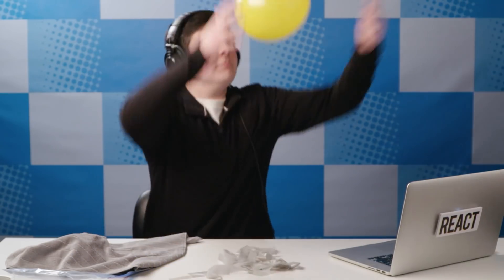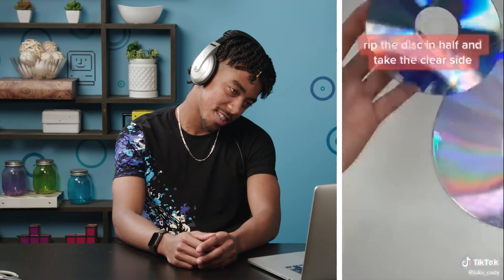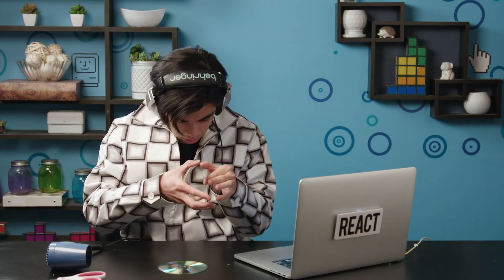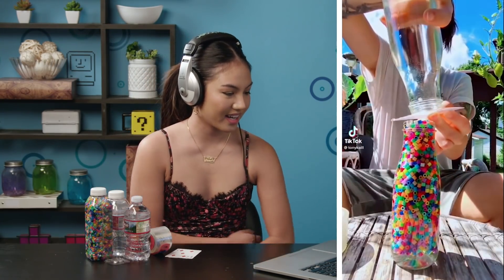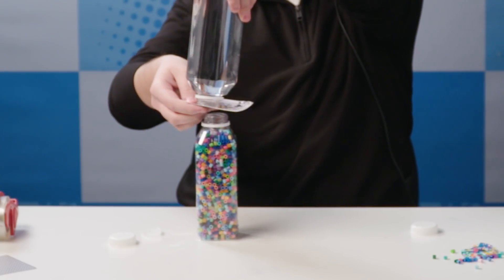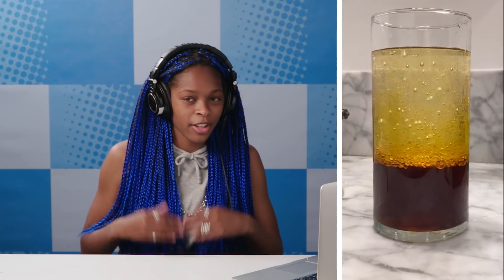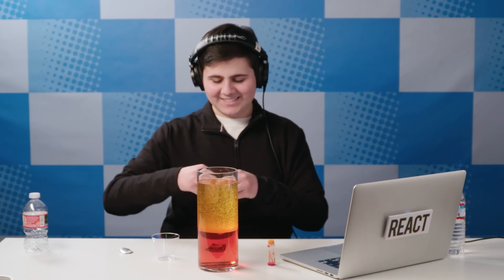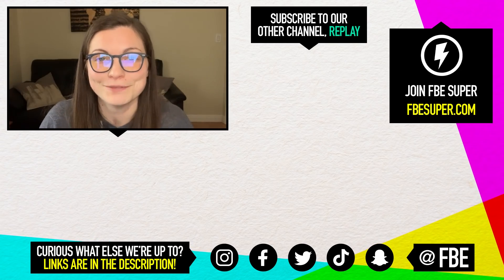Teens React To And Try Viral TikTok Science Experiments (Do They Work?)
Teens react to and try TikTok science experiments to see if they actually work.

Content Featured:
Static Experiment

REACT’s goal is to credit the original links to the content featured in its shows.

Reactors Featured:
Le'Raun

Producer – Marta Palley
Head Of Creative – Josh Mattingly
Vice President of Production - Kate Grady
Production Manager – Brandon Beaderstadt
Editor – Sarah Pyne
Studio Coordinator – Neely Khan
Thumbnail Graphics - Ness Cardano
Production Coordinators - Joshua Jean-Baptiste and Laura Espinoza